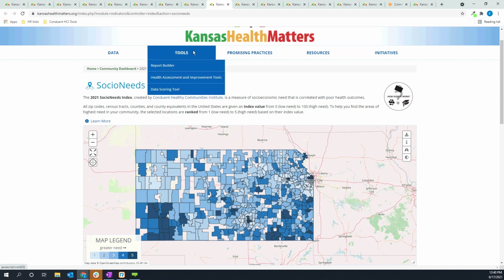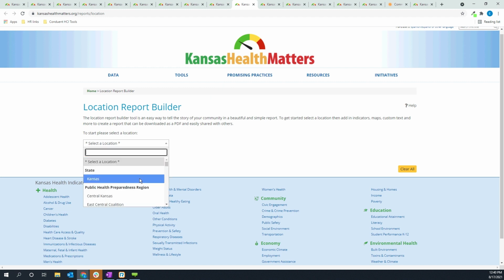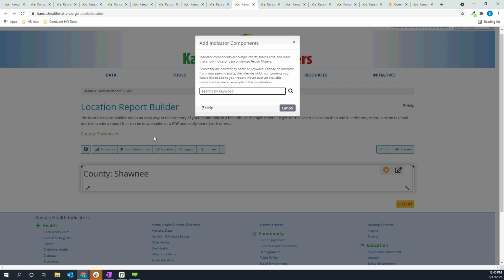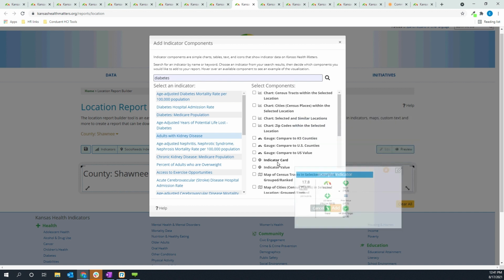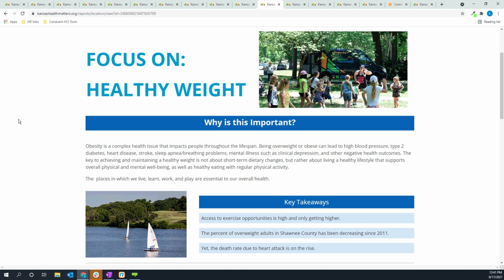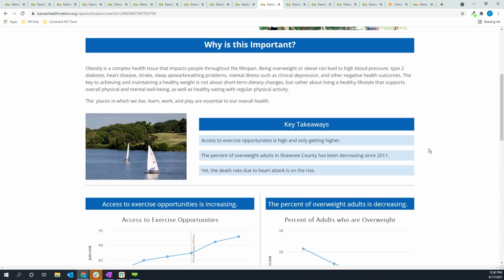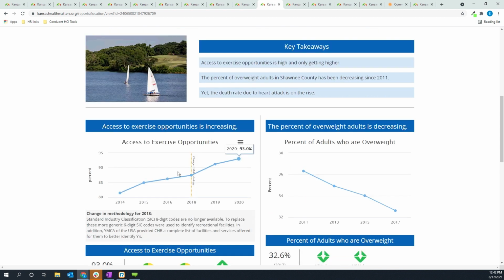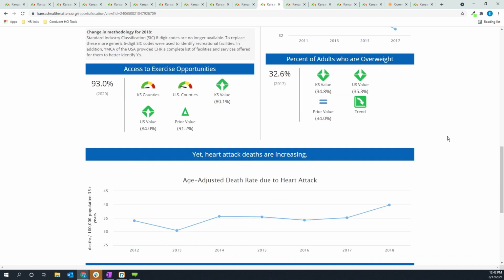KHM Report Builder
Kansas Health Matters is intended to help hospitals, health departments, community members and policy makers learn about the health of the community and ways to help improve it.  Community groups, schools, health associations, chambers of commerce, tourism and many other organizations can use this information to show the great benefits of living in Kansas as well as opportunities for improvement, with specific information. Master planners and government representatives can use this data to establish community goals on a variety of platforms.